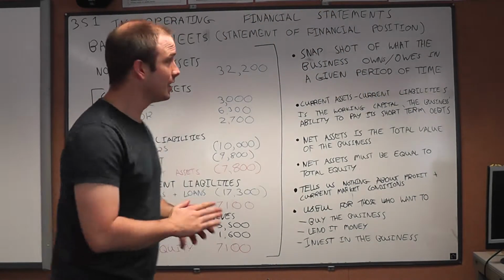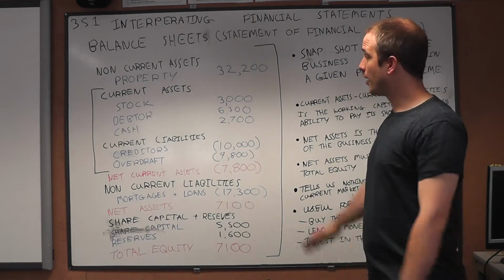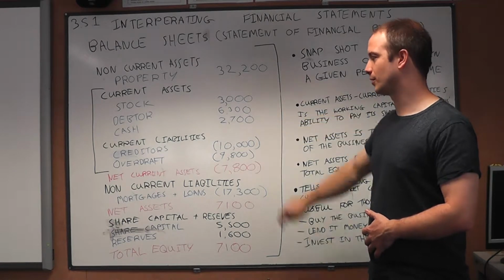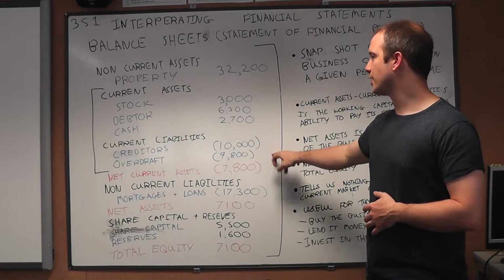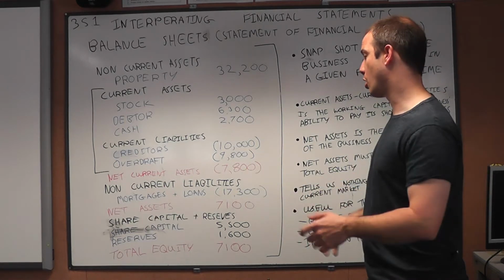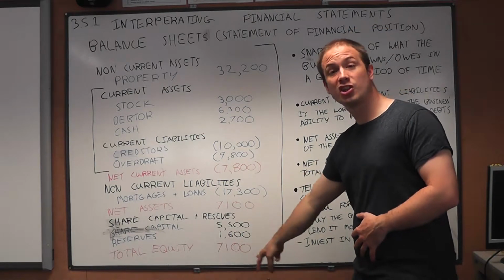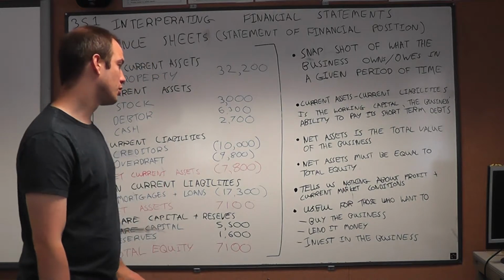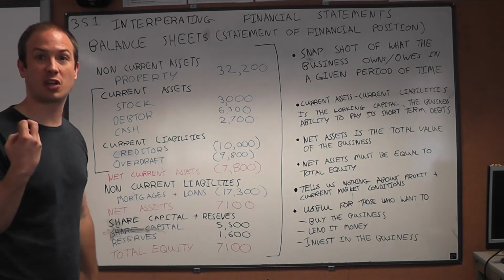Interpreting Financial Statements Balance Sheets